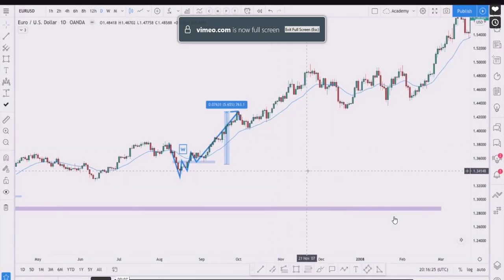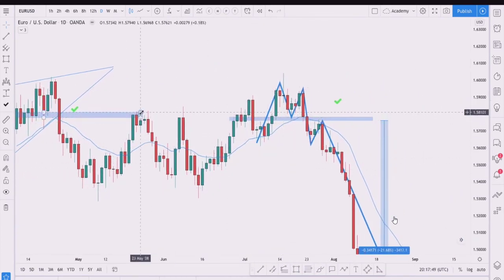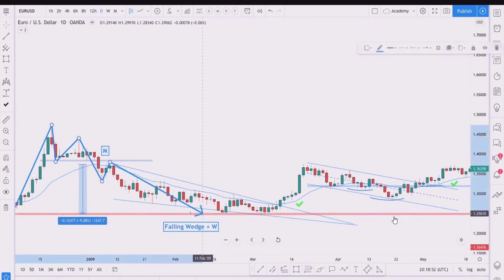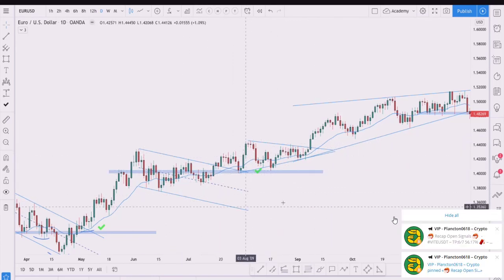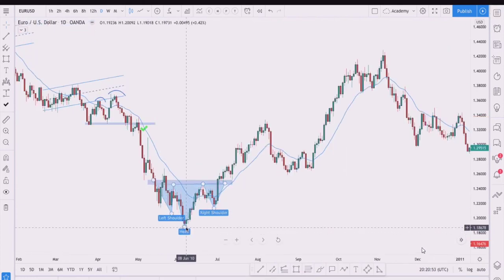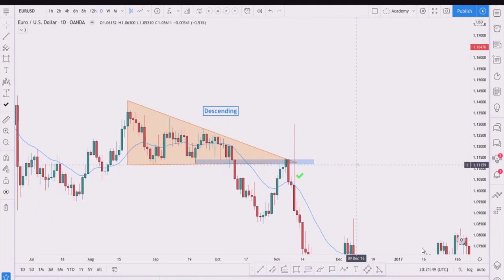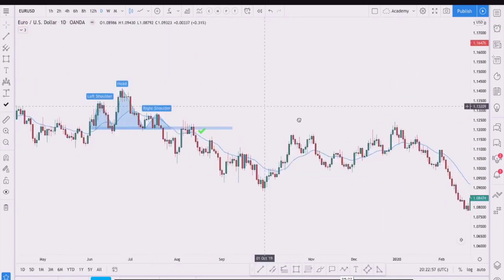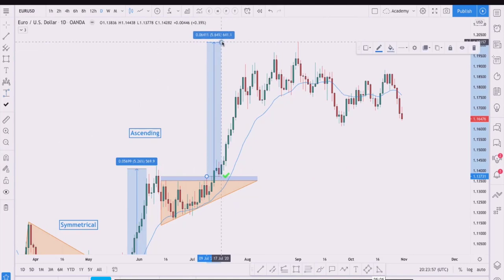21– Figures How to trade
21– Figures How to trade